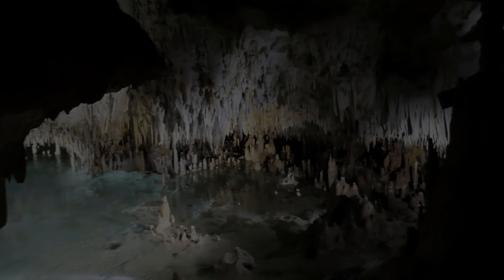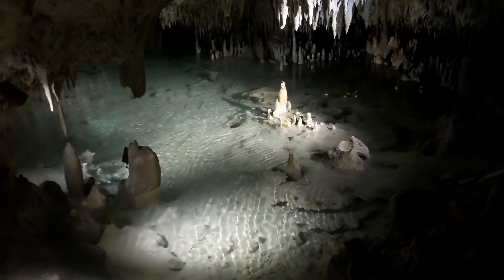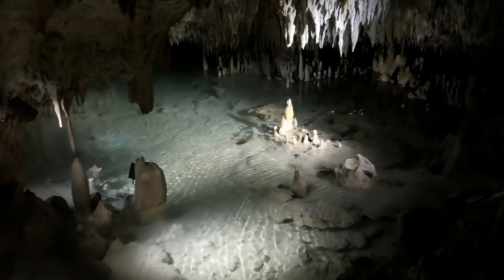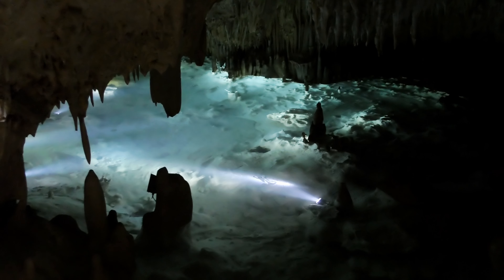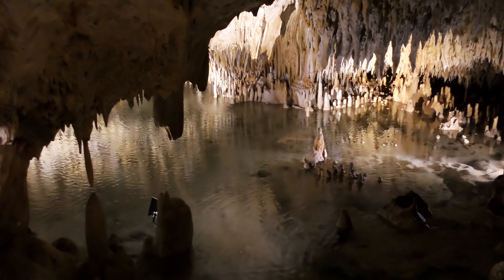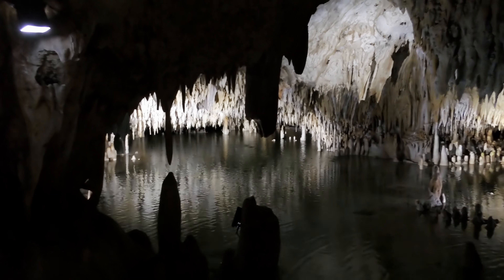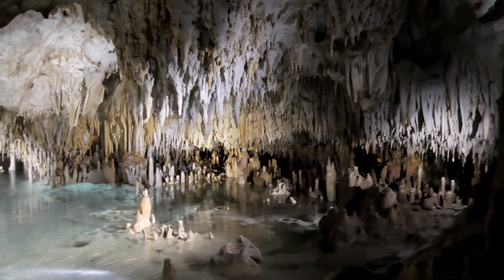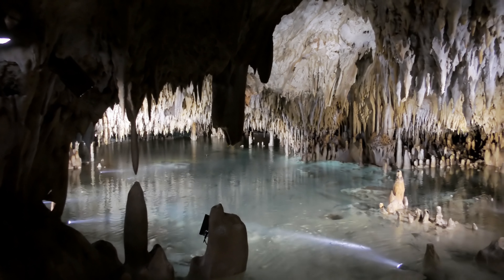Grand Cayman Islands Crystal Cave Lake Lights Caribbean Regal Princess Cruise Ship Princess Cruises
Let’s go on an adventure on the rails as we journey primarily through California (and a couple of other places) experiencing family friendly attractions and entertainment for the enjoyment of everyone. Attractions include roller coasters, dark rides, simulators, trams, carousels (merry go round), Ferris wheels, sky and other various rides. Entertainment includes parades, shows and other acts of various kinds featuring animals, music, snow, fire, smoke, water, lights, color, instruments and movement. Please join us for an adventure as we participate in all kinds of things to do all throughout California!
Locations include four of the best theme parks in the world. Disneyland (including Disney California Adventure) featuring Matterhorn, It’s a Small World, Haunted House, Space Mountain, Tower of Terror, Little Mermaid and Screamin’. Knott’s Berry Farm (including Knott’s Merry Farm) featuring Timber Mountain Log Ride (including Hootennany), Calico Mine Ride, Montezuma’s Revenge, and GhostRider. Universal Studios Hollywood showcasing Harry Potter, Transformers and Jurassic Park The Ride (including the Raptor Encounter). And Six Flags Magic Mountain is thrilling riders with Tatsu, Twisted Colossus, Gold Runner and Batman.
Some smaller theme parks, events and locations in offer great value such as Adventure City where you can ride the Express Train, Rescue 911 and the Rewind Racers. Castle Park has Ghost Blasters, Merlin’s Revenge, Railroad and Log Ride. L.A. County Fair is packed with attractions such as the Skyride, Creep Show and a Venetian Carousel. Fun and laughter at the tubing park at Mountain High and beautiful scenic chair lift rides at Mt. Baldy and Snow Summit. Big Bear offers the Alpine Slide at Magic Mountain featuring the Soaring Eagle. Climb on board a Segway and cruise the beaches of Santa Barbara. Pay no admission (only parking) at the Getty Center and then ride the tram up the hill, view incredible displays of artwork, walkthrough the garden and check out a spectacular view of Los Angeles. Take a tour along the river in Laughlin and ride the Ferris Wheel at Balboa Island in Newport Beach. And while you're in Orange County, head on over to the Irvine Spectrum for some fun. You can shop, eat and then ride the silent carousel at Westfield at Topanga Mall. Feeling lucky? Just outside Southern California is the Wynn Resort in Las Vegas with its picturesque spinning floral carousel. And aboard the Regal Princess by Princess Cruises you’ll enjoy the glass SeaWalk, water fountain light show and you might just catch the Beatles.
Hungry? Eat some tasty pizza and enjoy the Chuck e Cheese Animatronic Band as they sing songs and tell stories. And speaking of pizza, if you're in Mesa, Arizona area, stop by Organ Stop Pizza for some food and take delight in watching a live performance of the famous Wurlitzer Organ.
In central California, Santa Cruz offers the Beach Boardwalk which has plenty of seaside activities including the Giant Dipper, Haunted Castle and Fright Walk. The area also includes the mystery spot where water flows upwards. Steam train rides are available at Roaring Camp Railroads where you can watch a civil war gun fight during the Memorial Day weekend.
on the rails has also visited some zoos! The Los Angeles Zoo lights up the property at Christmas, San Diego Zoo has a cool Skyfari that gives guests a “birds eye view”, San Diego Zoo & Safari offers a relaxing ride on the Safari tram tour, Santa Ana Zoo at Prentice Park has a train, Arizona Wildlife World Zoo will cool you down on the Flume Ride or enjoy the train or skyride, Aquarium & Safari Park, Phoenix Zoo has a cool light show at Christmas and the Santa Barbara Zoo offers a train ride.
We love trains! Different types of them are featured including passenger trains Amtrak and Metrolink. Also from Amtrak is a Bachman HO scale Acela Express train set. Steam trains are operated once a year by Fillmore & Western which also provide weekend scenic rides by locomotive passenger trains. Travel Town, Live Steamers and Southern Railroad in Griffith Park offer small scale rides. Take a ride aboard a small scale train through a beautiful garden at Descanso Gardens. Irvine Park has created a nice experience. And the Grand Canyon Railway provides plenty of entertainment along the way to the southern rim.
Different points of view or POV are presented including front and back as well as day and night (including night vision), off ride, full ride, (or complete, roundtrip), on board and different times or seasons of the year including July 4th, Halloween, Christmas (holidays) and New Years.
All video and audio are filmed and recorded in high definition. Footage is captured using GoVision Pro 3 camera glasses, Panasonic 4K handheld, Samsung 360 and iPhone.
This collection of videos on this channel are being updated regularly, please check back often.